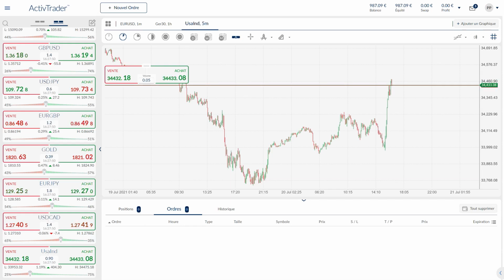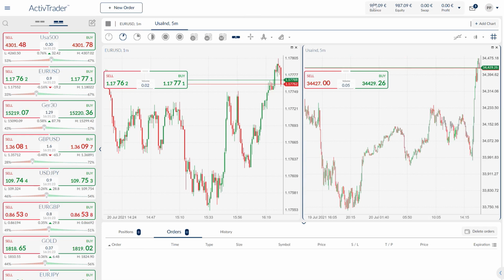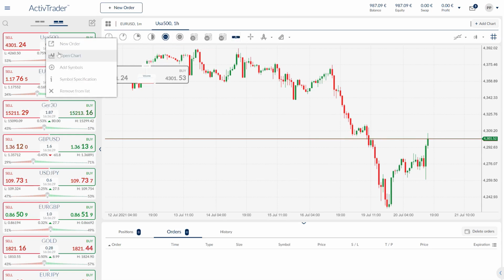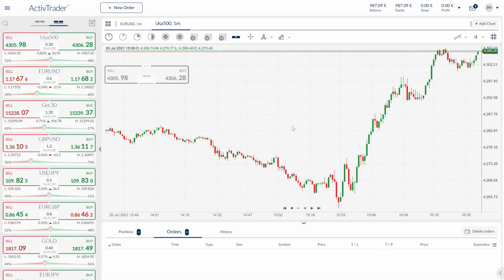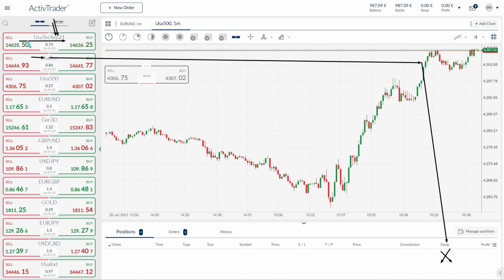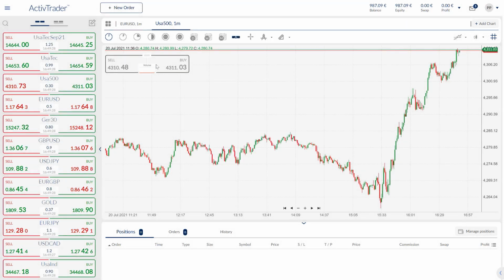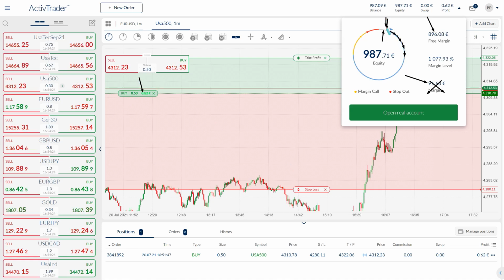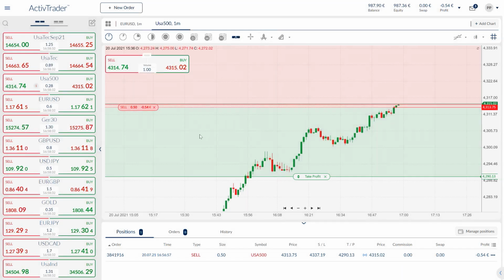Educational Content : Affiliate Platform Details